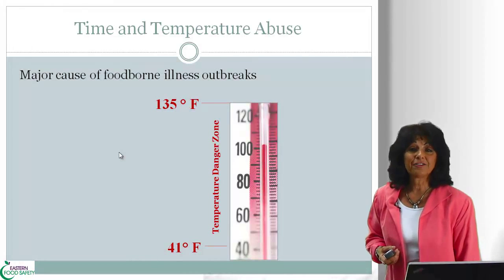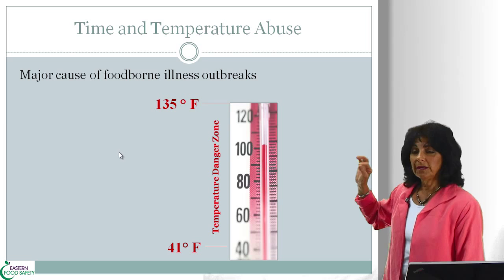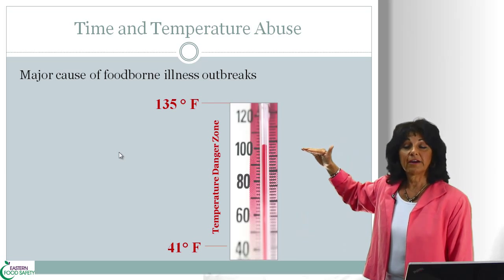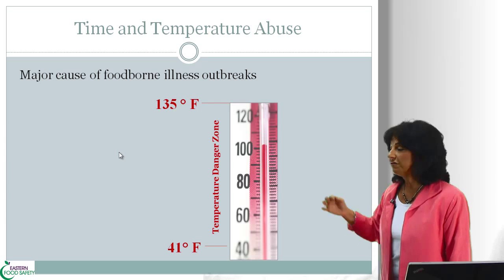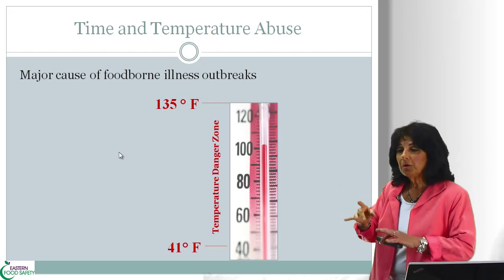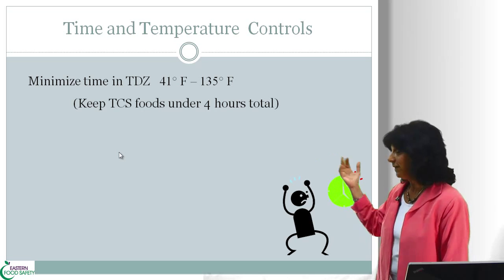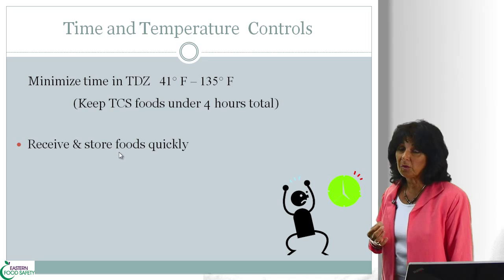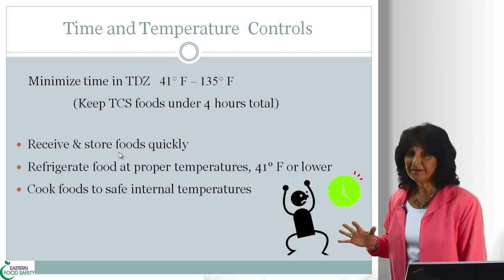Food Safety and TDZ_01.mp4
Cindy Rice of Eastern Food Safety describes the Temperature Danger Zone and dangers of leaving TCS foods for too long.  From the Food Manager Certification Course and Food Safety Overview, available